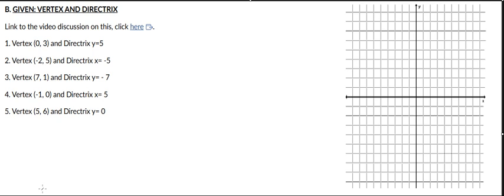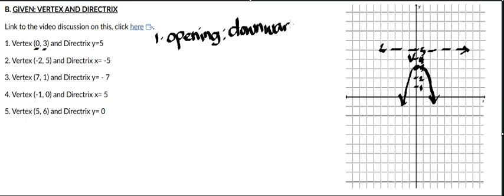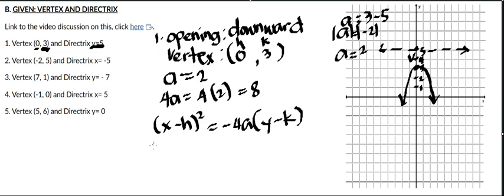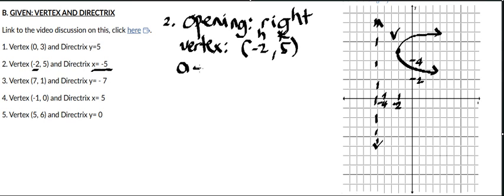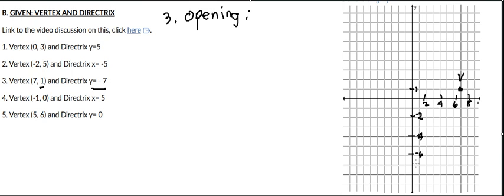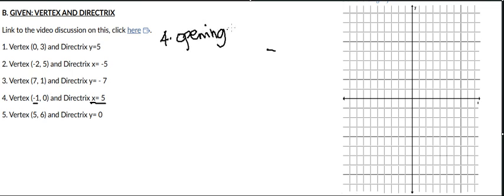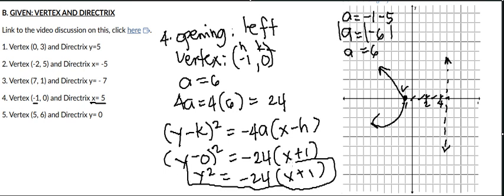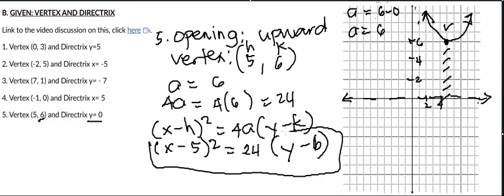Standard Equation of a Parabola (Vertex + Directrix)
In this video, you’ll learn how to write the standard equation of a parabola when the vertex and directrix are given. Whether you're a student, teacher, or math enthusiast, this clear and simple guide will help you understand how to derive the equation step-by-step.

🧮 Topics Covered:

What is a directrix?

How to determine the orientation of the parabola

Using the formula based on vertex and directrix

Solving example problems with complete solutions

💡 Perfect for algebra, conic sections, or review sessions.